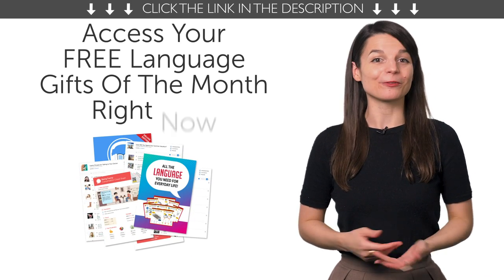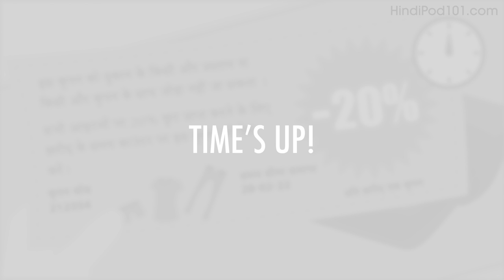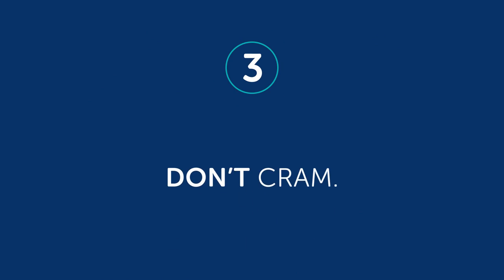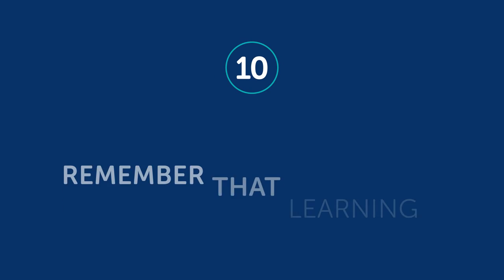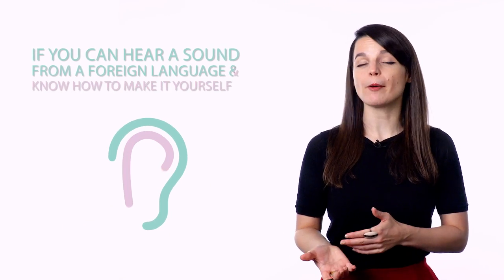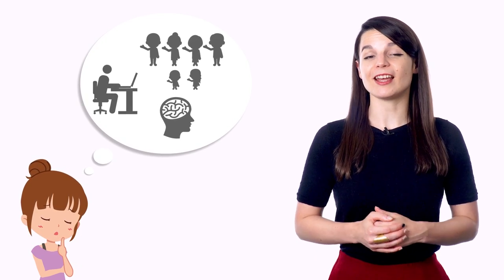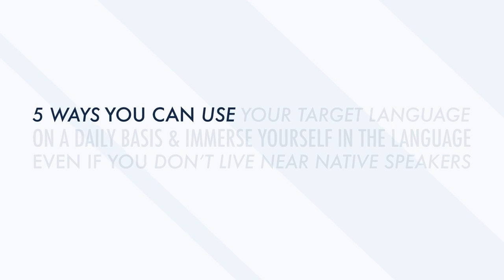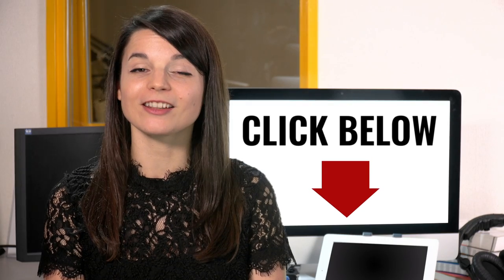Your Monthly Dose of Hindi - Best of June 2020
Step 3: Achieve Your Learning Goal and master Hindi the fast, fun and easy way!

In this best of June 2020, we will review all the topics and lessons released this month on the channel. This is THE place to start if you want to learn Hindi, and improve both your listening and speaking skills